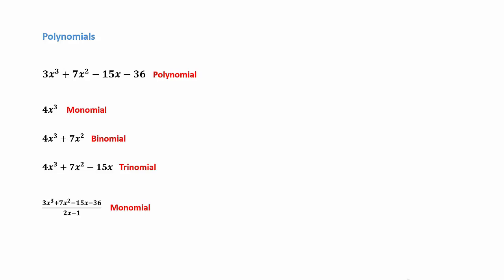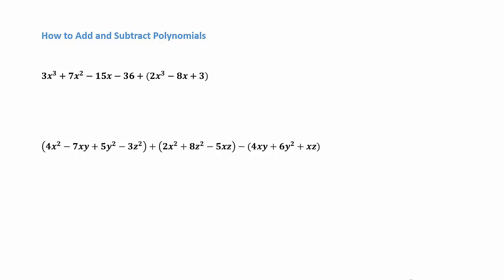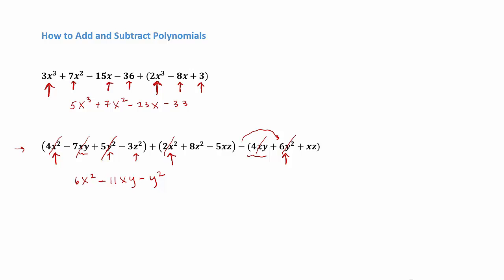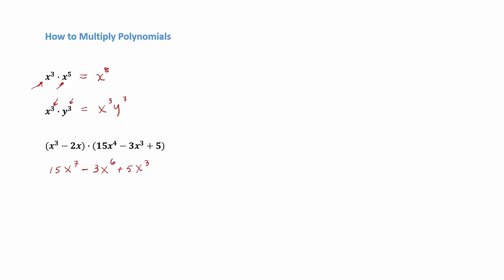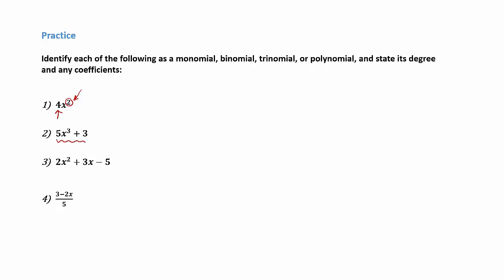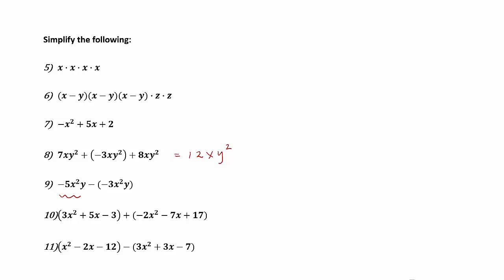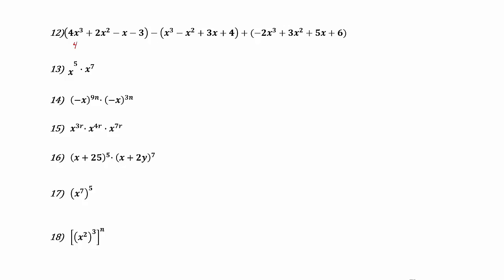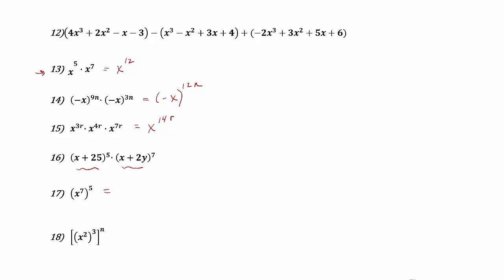Adding, Subtracting, and Multiplying Polynomials